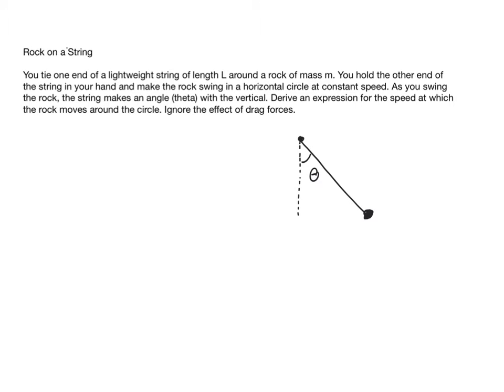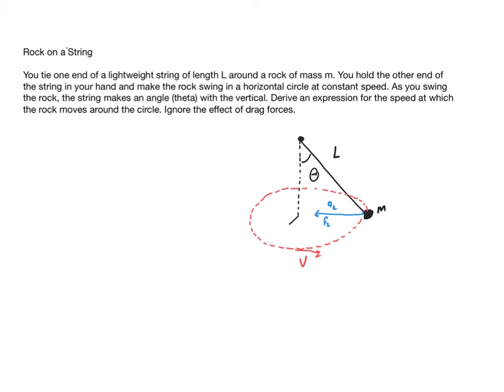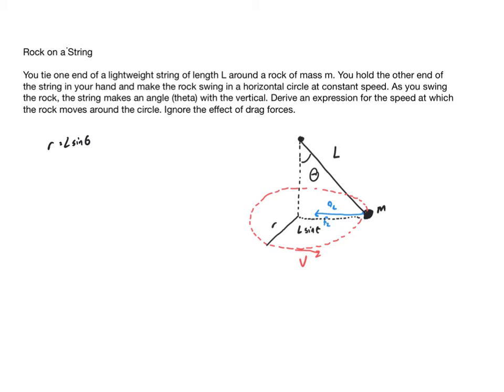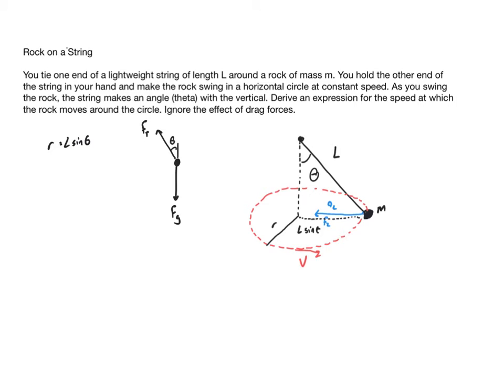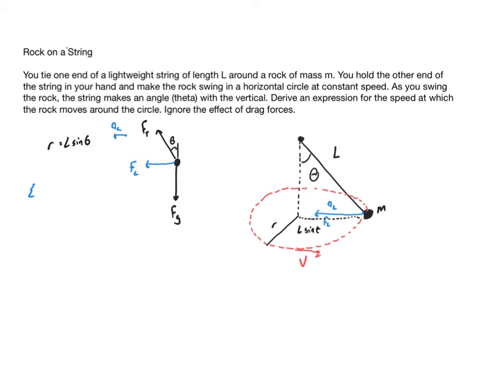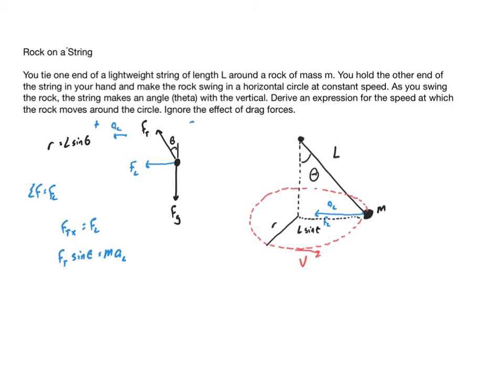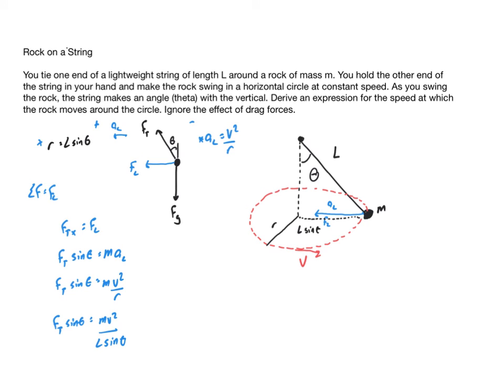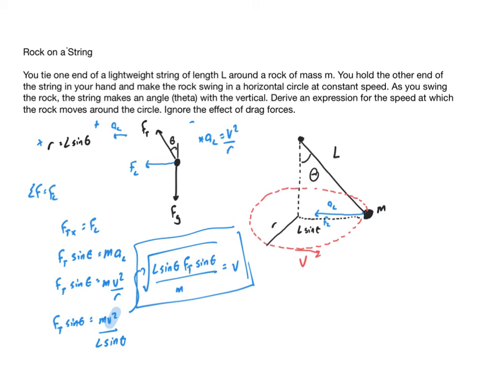Rock on a string Example